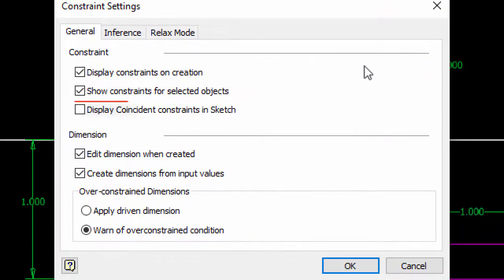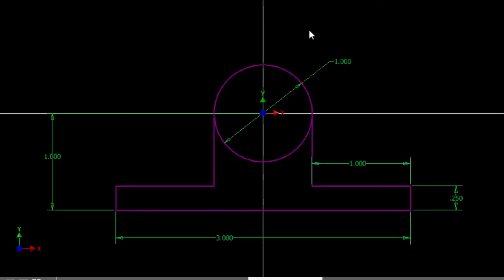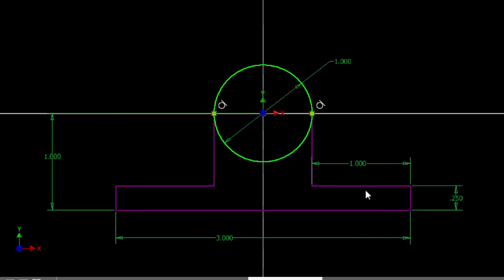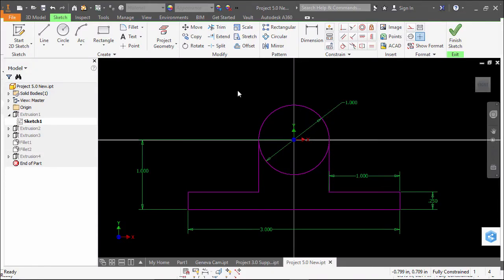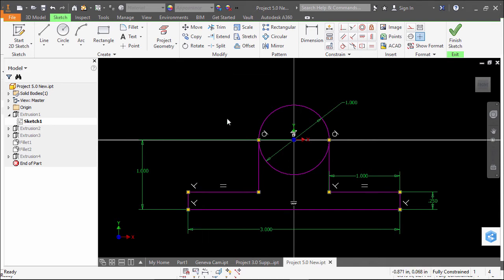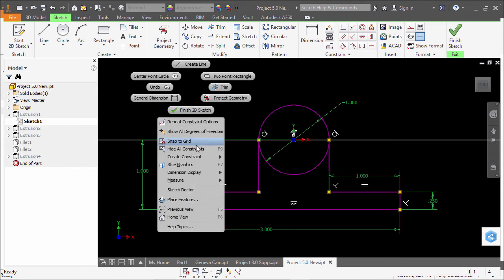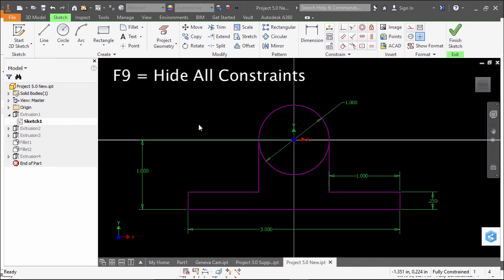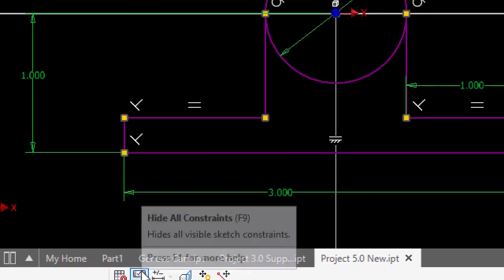Autodesk Inventor - Viewing Constraints in the Sketch Environment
Autodesk Inventor "One Minute Lesson" demonstrates how to show constraints in the sketch environment for individual objects and to hover over the object to revel the underlying relations, also to use right click options, keyboard options of F8 or F9, or Status Bar button to show or hide all constraints in a sketch.